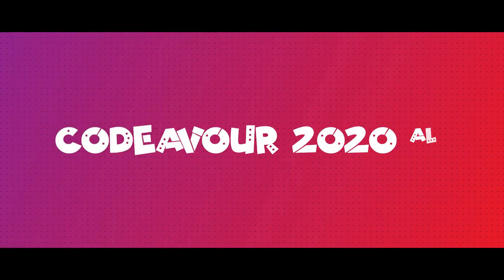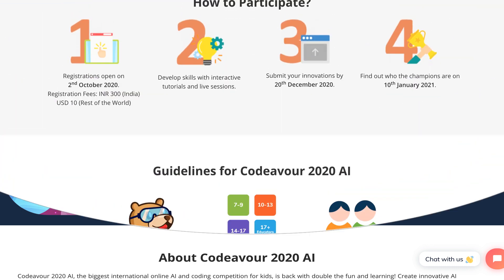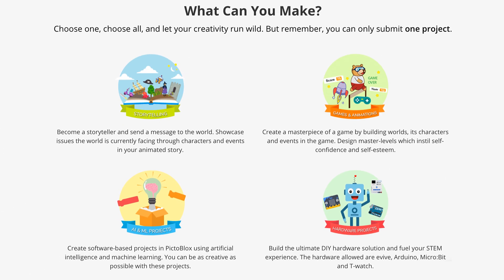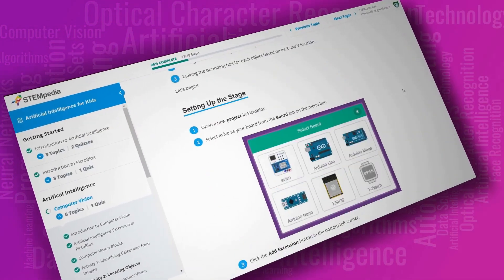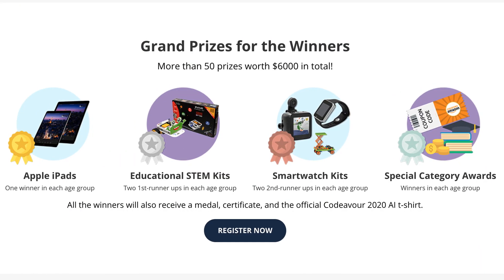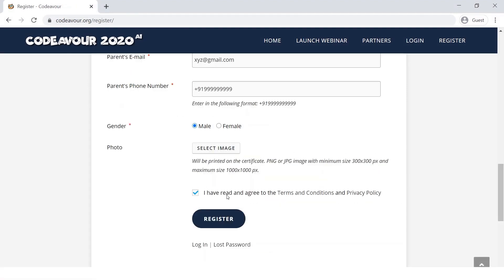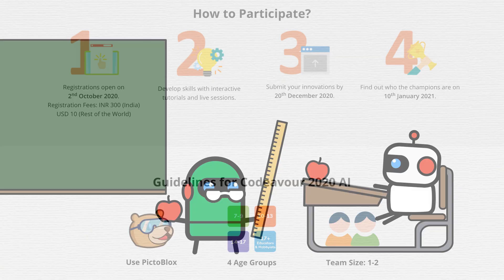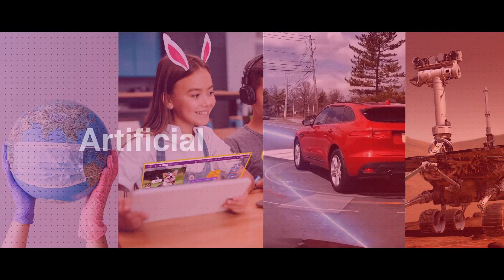Codeavour 2020 AI - The BIGGEST online AI & coding competition is here!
Codeavour 2020 AI, the biggest international online AI and coding competition for kids, is back with double the fun and learning! Create innovative AI projects in PictoBlox and make the world a better place with your awesome AI and coding skills.

Explore the exciting worlds of AI and coding and develop critical thinking, creativity, collaboration, and communication – the four C’s of the 21st-century skills – to create solutions for real-world problems. This is YOUR chance to compete with 5000+ teams from 30+ countries in the largest international online coding competition for kids and show the world what you’re made of!